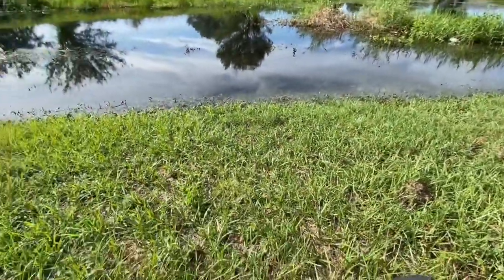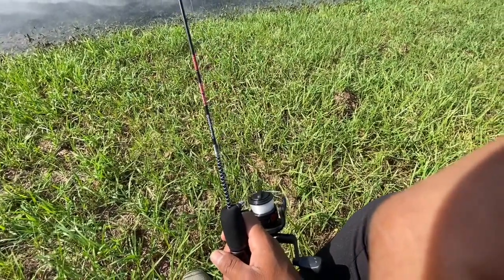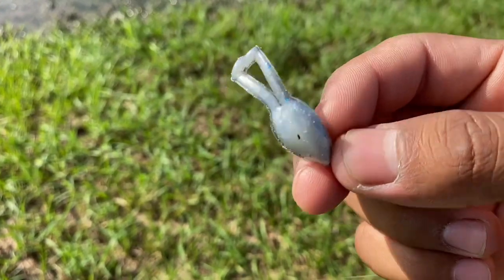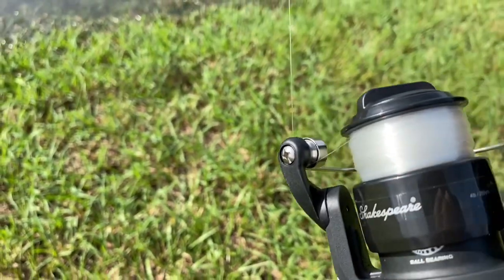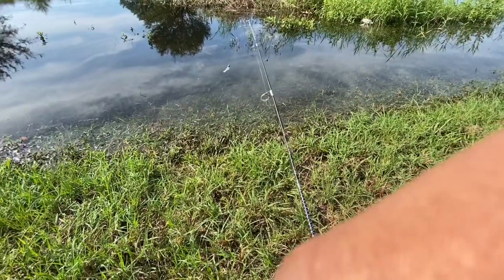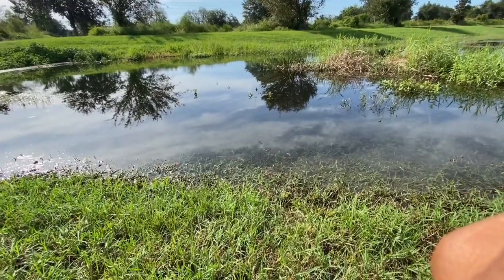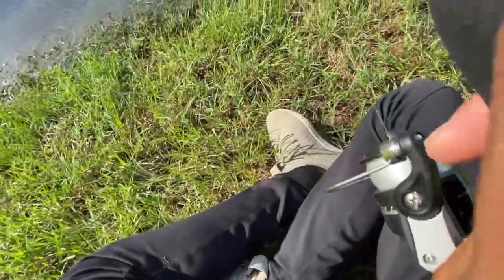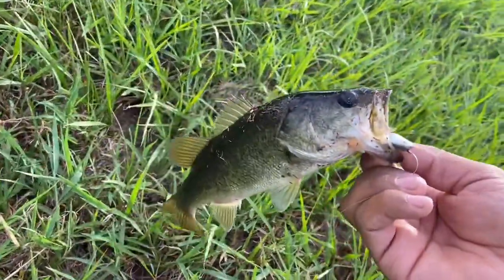Ugly Stik Kiddie Rod Review and Test!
I started getting into the sport of fishing a couple of months ago. Not an expert still, I aim to learn a lot more and catch more and more fish. Today I found an interesting secluded pond on the side of the road and decided to see if it had any fish.